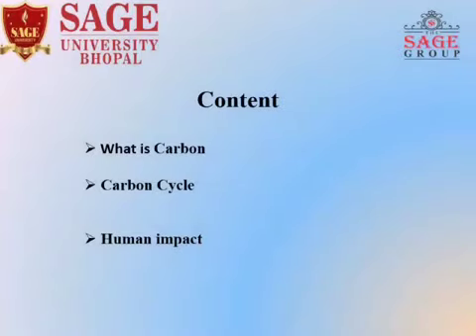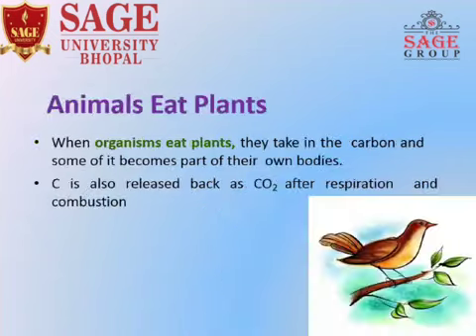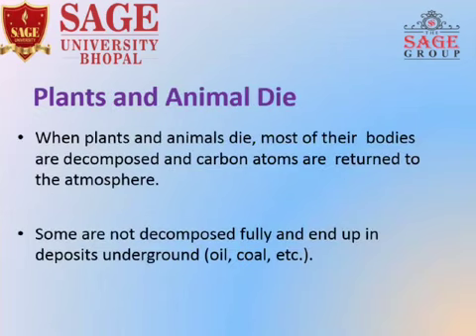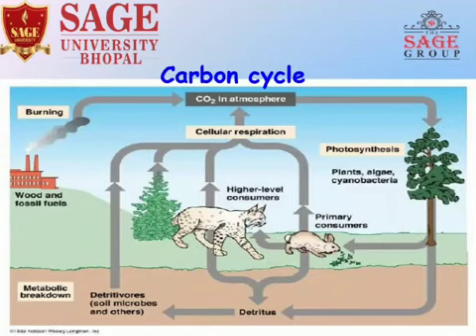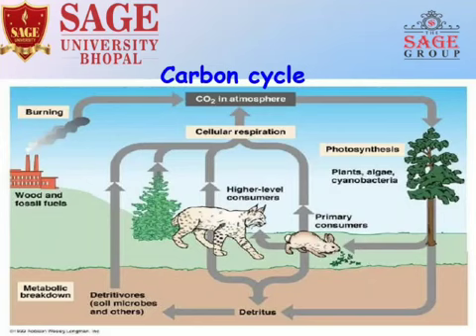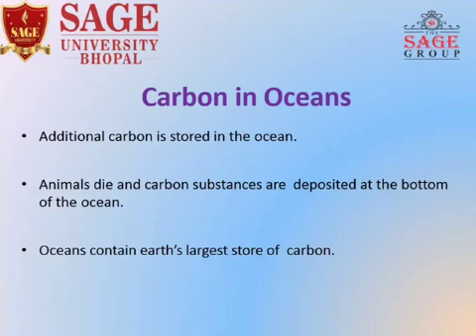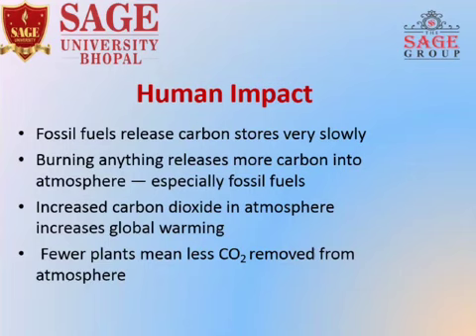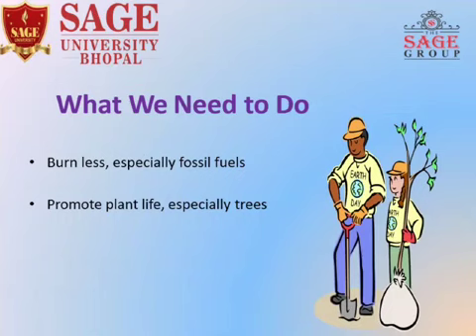L-11 Carbon Cycle || Environmental Studies and Disaster Management || Harsh Academic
Environmental study is a multidisciplinary academic field that systematically studies human interaction with the environment. Environmental studies connect principles from the physical sciences, commerce/economics, the humanities, and social sciences to address complex contemporary environmental issues. It is a broad field of study that includes the natural environment, the built environment, and the relationship between them. The field encompasses study in basic principles of ecology and environmental science, as well as associated subjects such as ethics, geography, anthropology, policy, politics, urban planning, law, economics, philosophy, sociology and social justice, planning, pollution control, and natural resource management. There are many Environmental Studies degree programs including a Master's degree and a Bachelor's degree. Environmental Studies degree programs provide a wide range of skills and analytical tools needed to face the environmental issues of our world head-on. Students in Environmental Studies gain the intellectual and methodological tools to understand and address the crucial environmental issues of our time and the impact of individuals, society, and the planet.
Please share this on social sites (Facebook, Instagram, Whatsapp, Google +, Twitter.)

b.a. environmental studies question paper,
environmental studies 1st-year diploma.